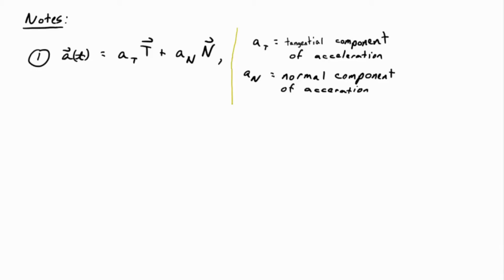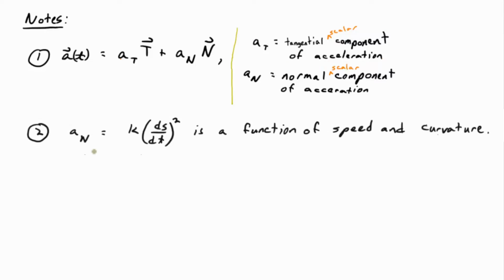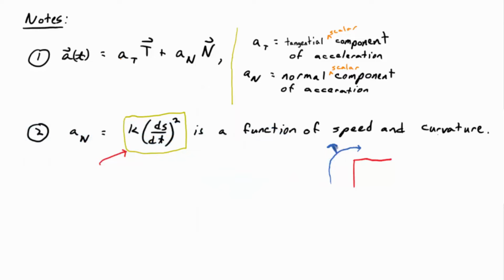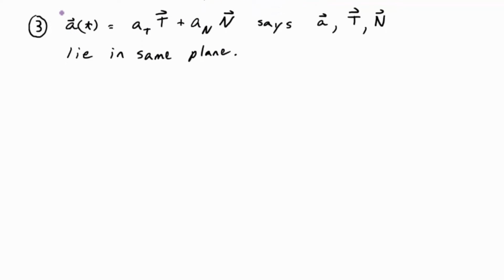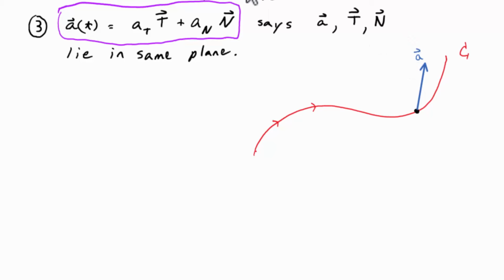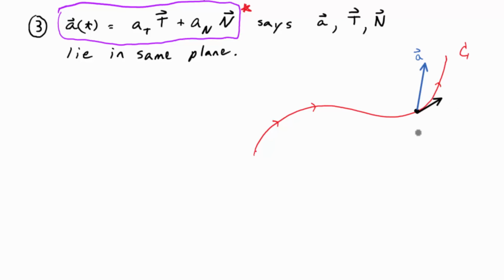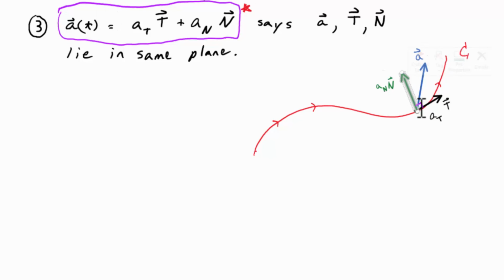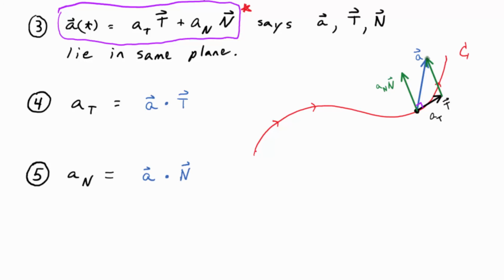Video 13.4.10: Notes on Acceration 1